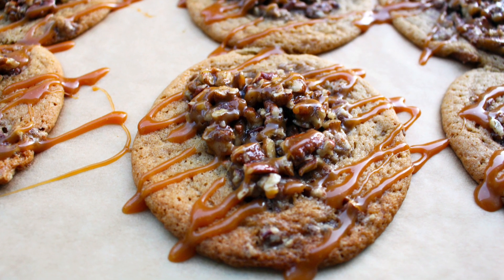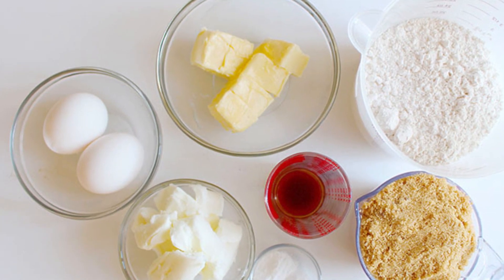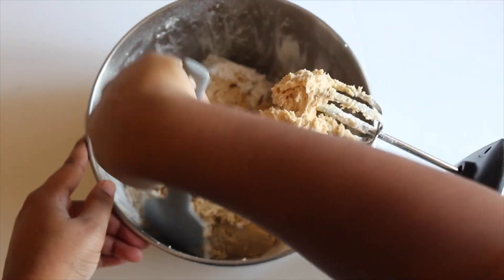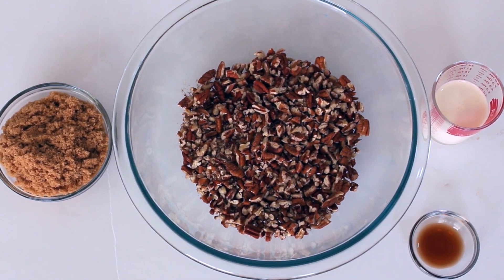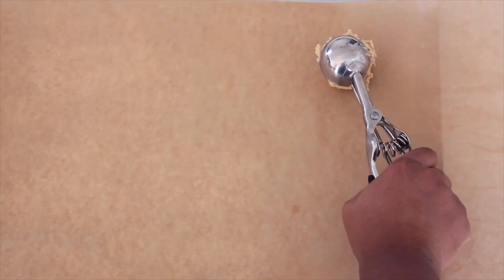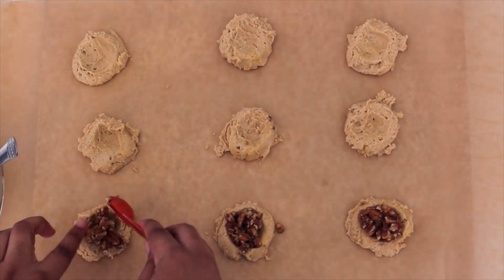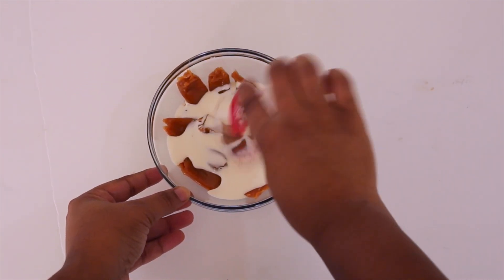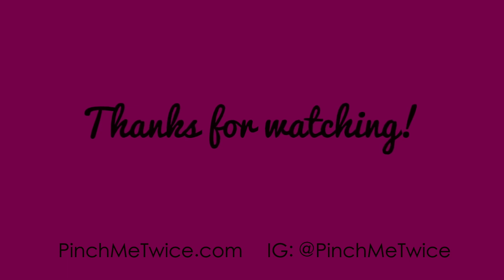Pecan Pie Cookies with Caramel Drizzle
Watch me make these delicious Pecan Pie Cookies with Caramel Drizzle. All ingredients, measurements and a printable recipe can be found here:

Cookie Scoop

Decorating Squeeze Bottle

Parchment Paper